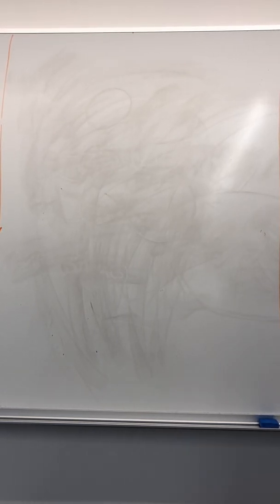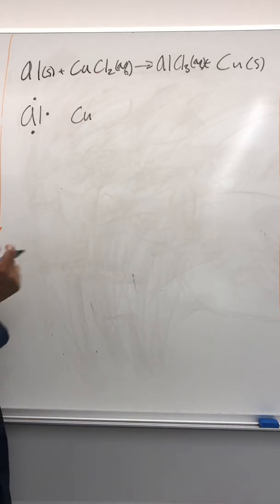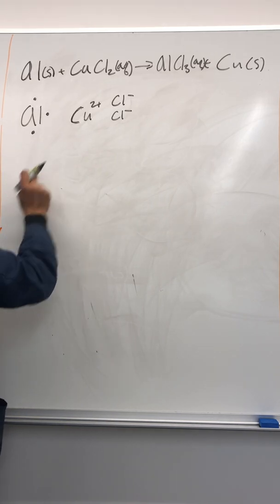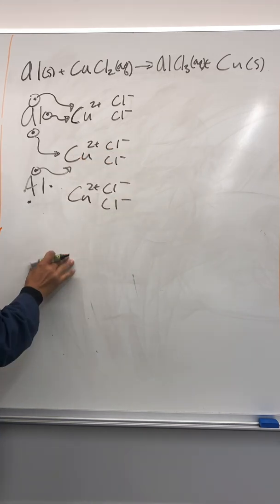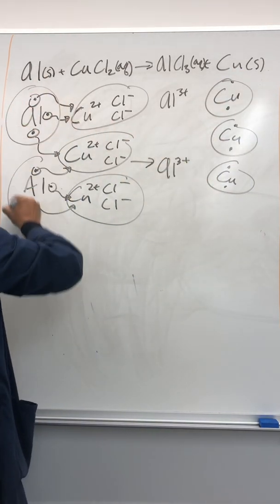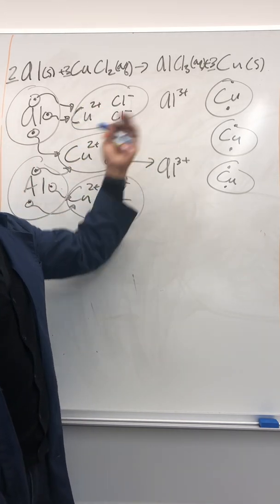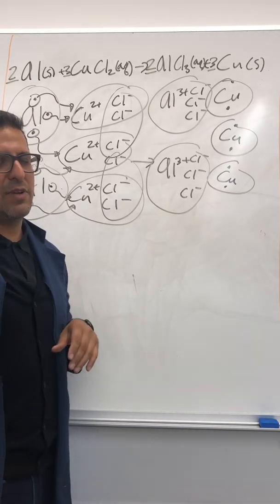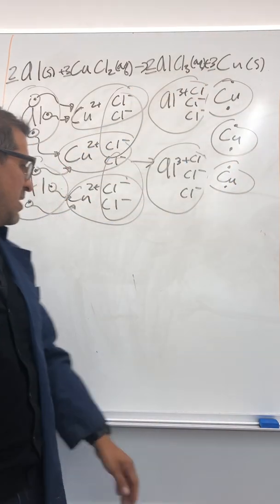aluminum and copper chloride reaction explained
aluminum and copper chloride reaction